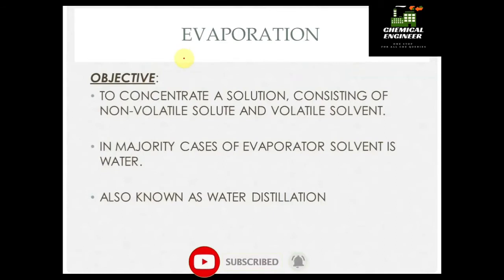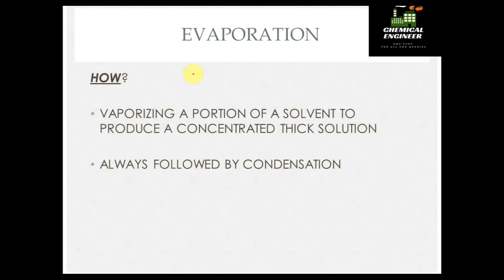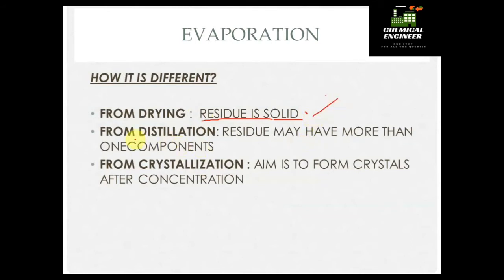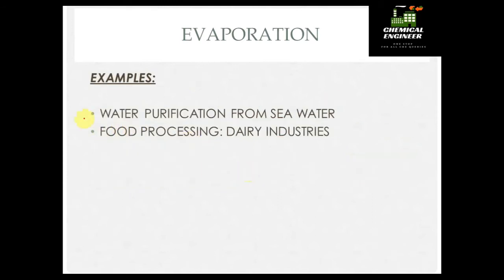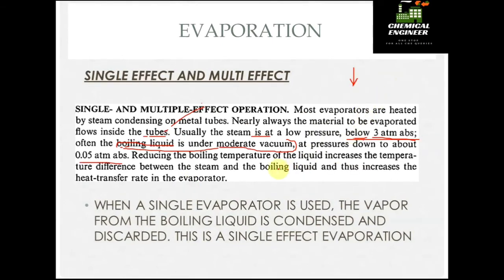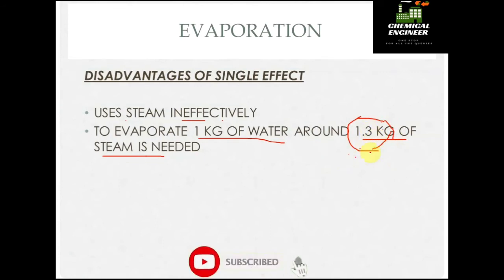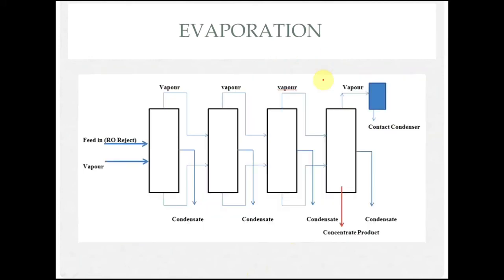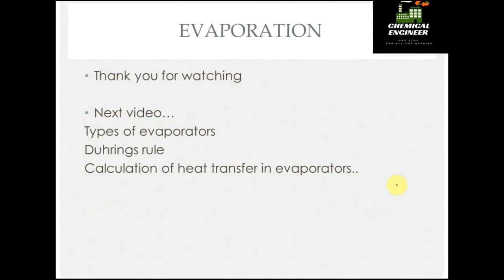Evaporation: Single effect vs Multiple effect | Chemical Engineer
Topic covered :
Single effect vs multieffect evaporators
Triple effect evaporators
Basics of evaporators

pdf of ppt will be provided on telegram channel after a target of 25 subscribers from this video...